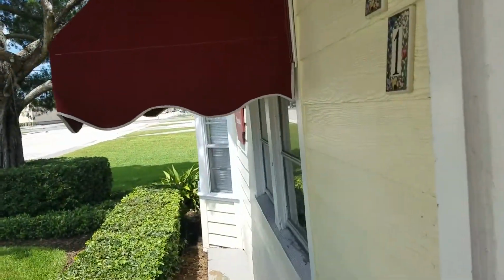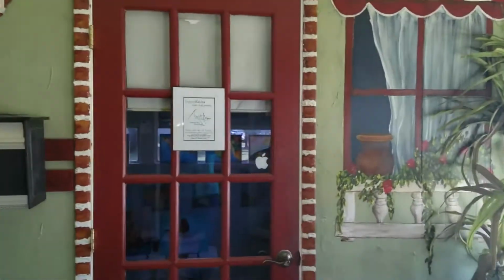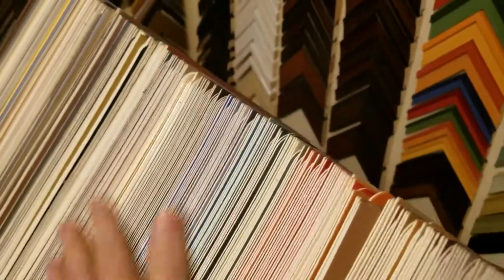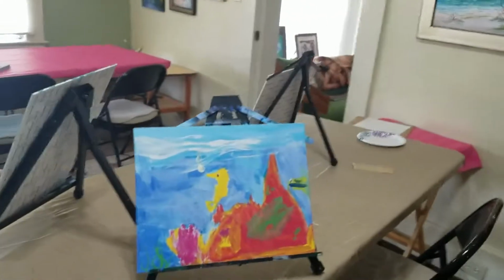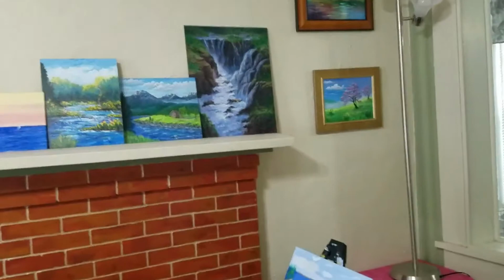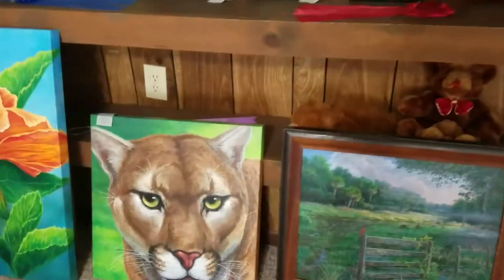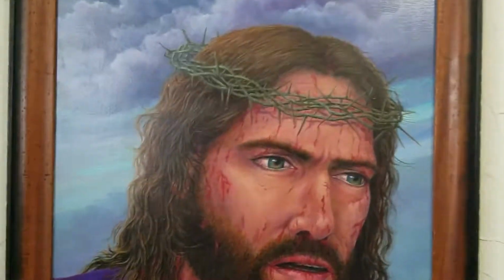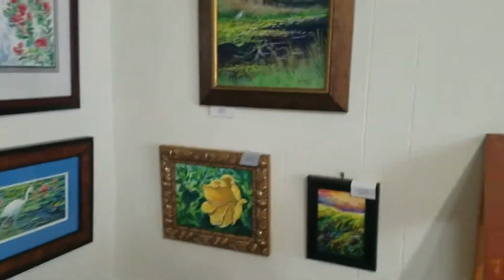Fawn's Art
Fawn gives a walk through of her gallery, teaching studio, and fine framing.   Sadly, she closed her art gallery and teaching studio at the end of April, 2020, due to the Corona Virus.  She is currently working from her home studio.